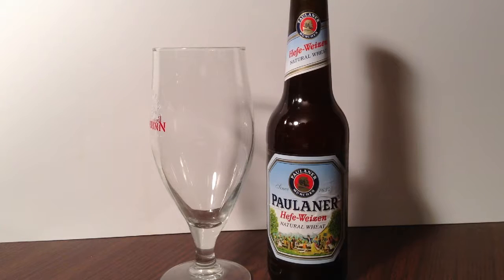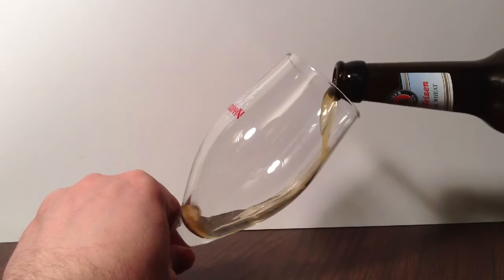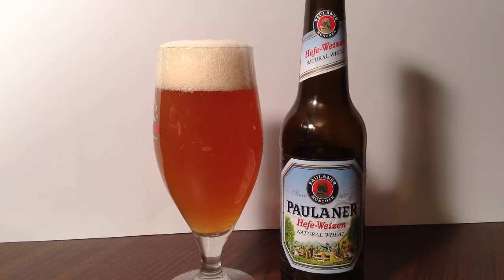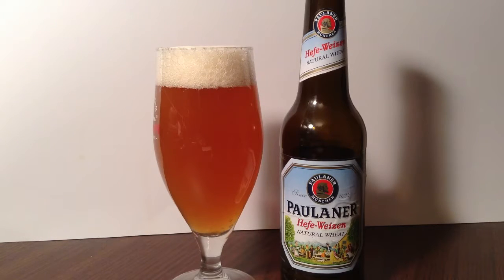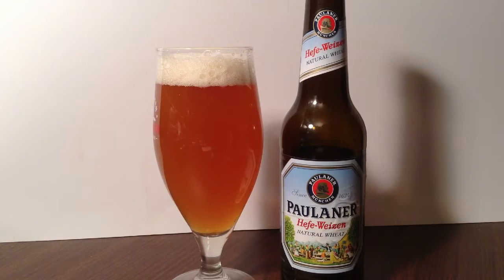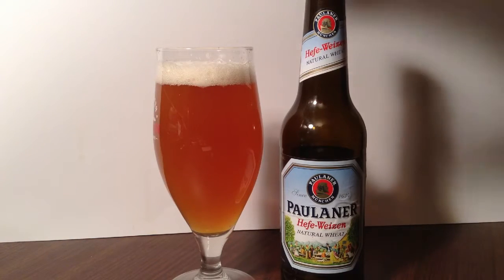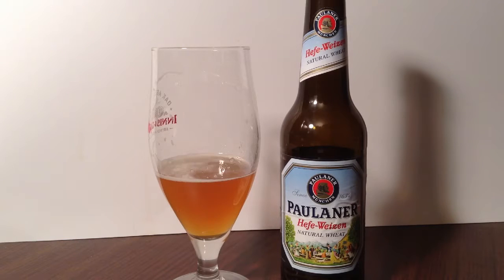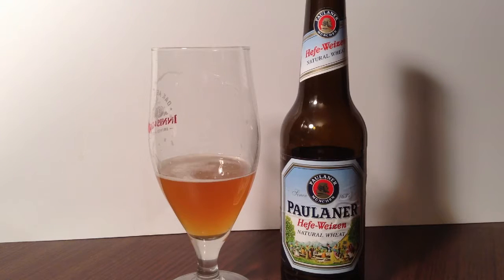70: Paulaner Brauerei GmbH & Co.: Hefe-Weizen